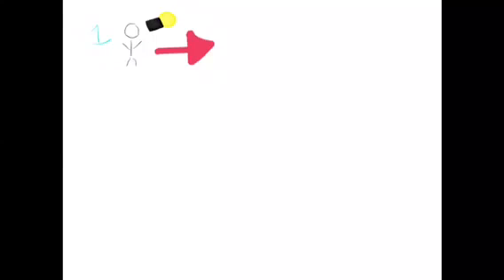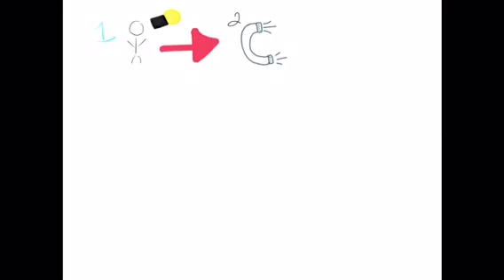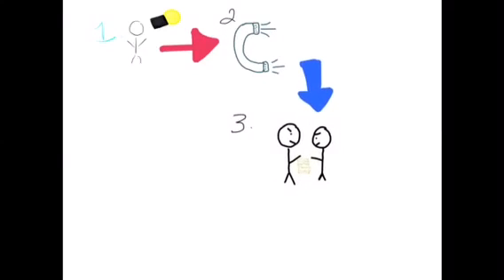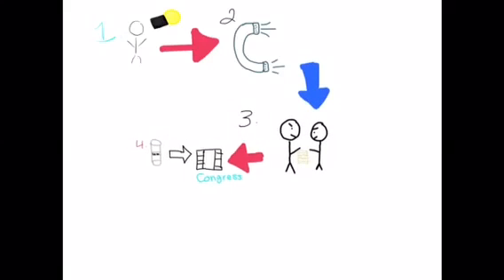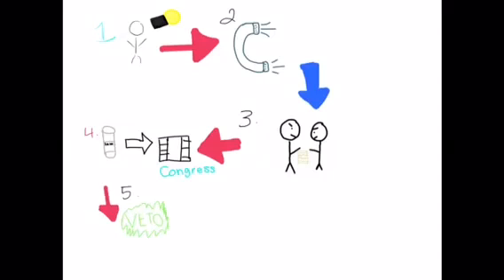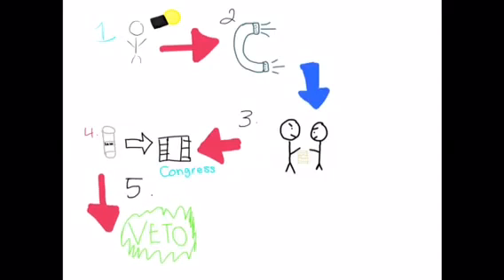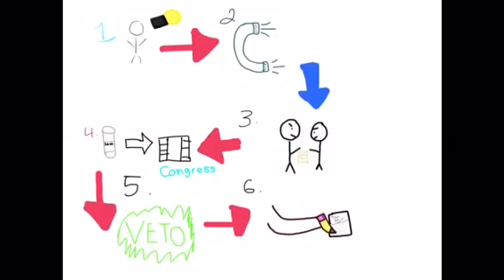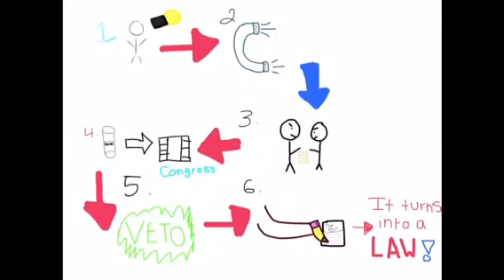How a Bill Becomes a Law Appsmash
Students demonstrate understanding of how a bill becomes a law by AppSmashing. Students used Paper53, Explain Everything and iMovie.